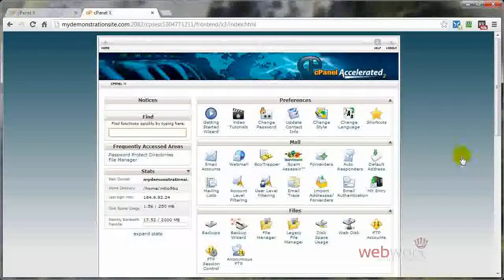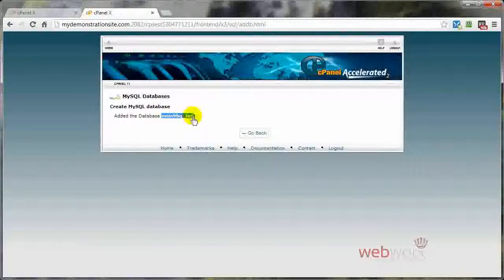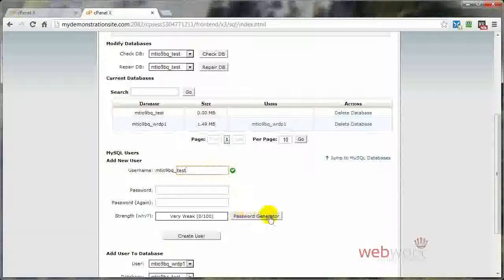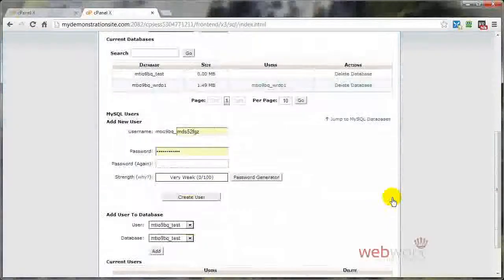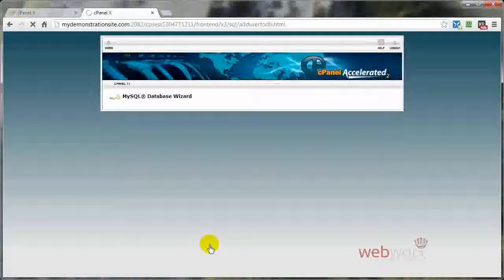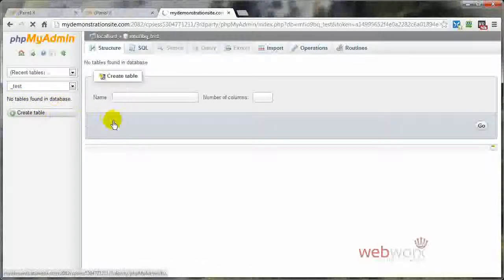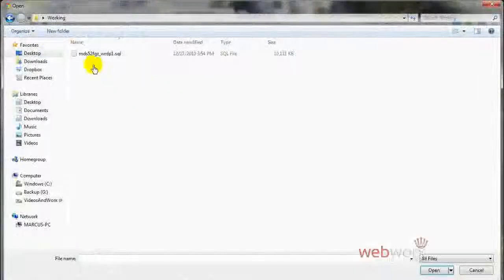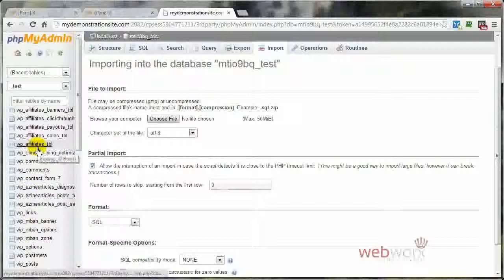How to Create a My SQL Database Using cPanel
In this video I will show you how to create a My SQL database using your cPanel administration panel. My SQL is used when an application or website requires a large amount of data to be stored. This video will help explain the process of setting up a new My SQL database. for cPanel instructional videos.